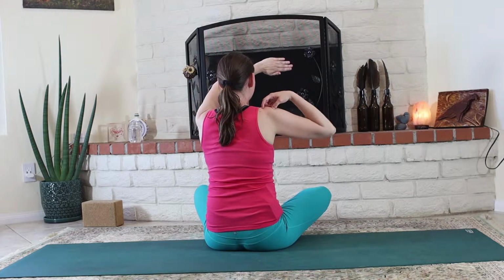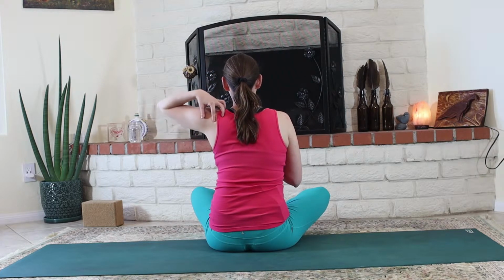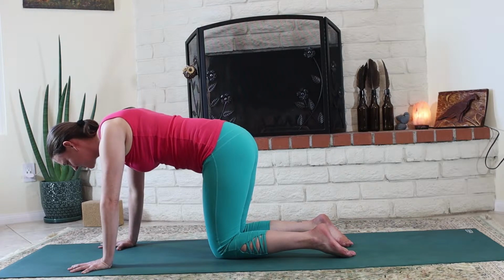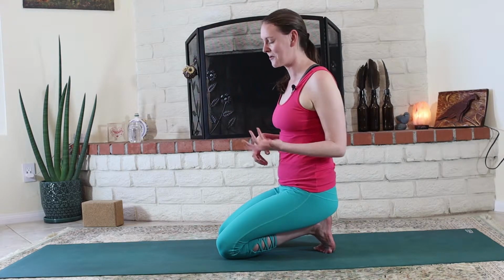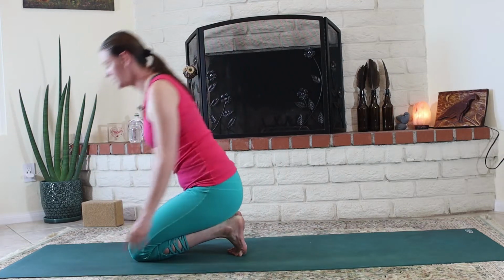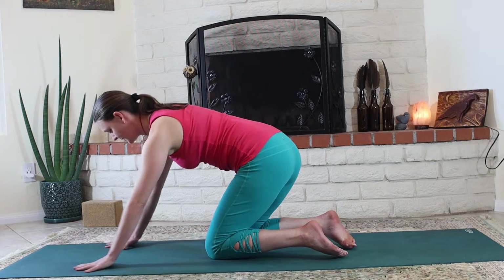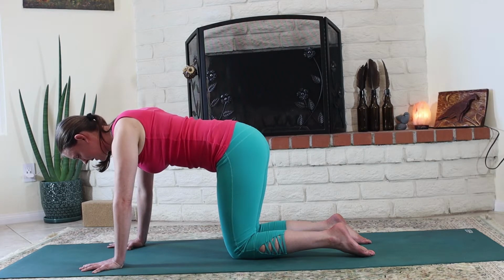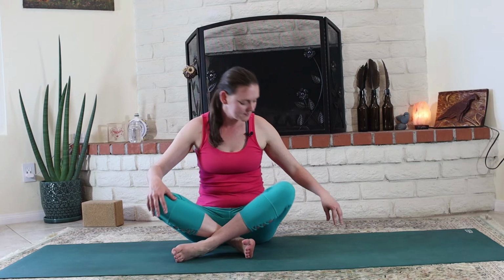Shoulder Blade Mobility Practice | Yoga For Shoulders | Shoulder Mobility & Stability Exercises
Welcome to Class 27 of our 2019 How To Move Your Body Yoga Program with Brentan Schellenbach! Today we're diving into shoulder blade mobility, which is the shoulder blade's ability to elevate, depress, retract and protract, WITHOUT the ribs, spine or pelvis moving to accommodate that action. Move your shoulder in the ways it was intended and teach your shoulders how to do shoulder things!

Move Closer to us online!